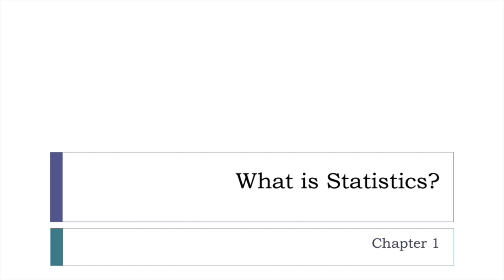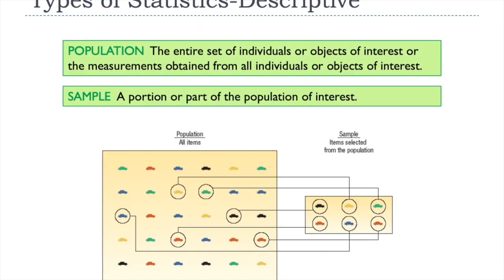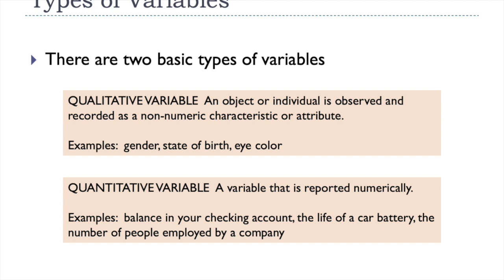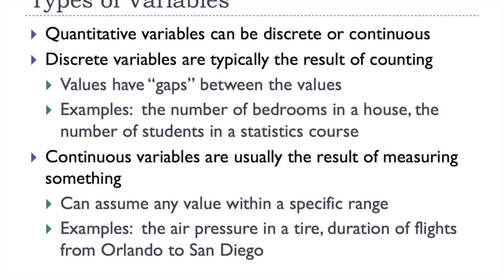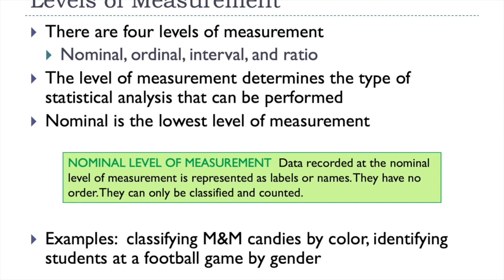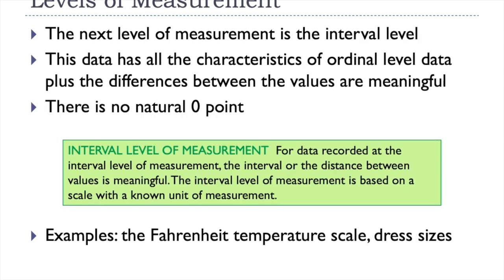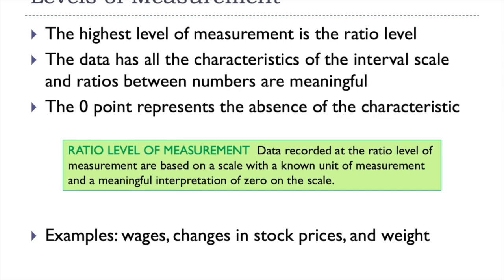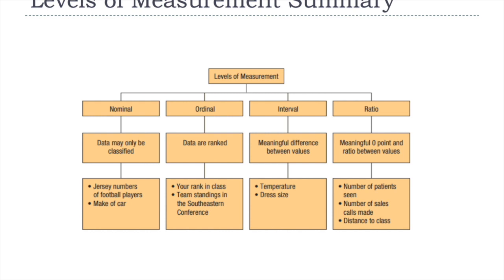Bus Stats V1- What Is Statistics? (Ch 1 Brief Overview)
Professor Melanie Hildebrandt from the University of West Georgia gives a brief overview of chapter 1 for the ECON 3402 Business Statistics course. See more economic concepts and business statistics explained on my channel @MelanieHildebrandt_Economics .